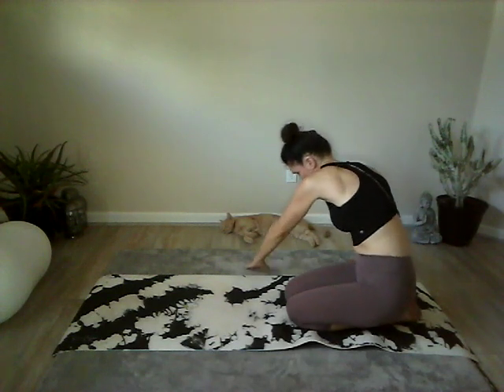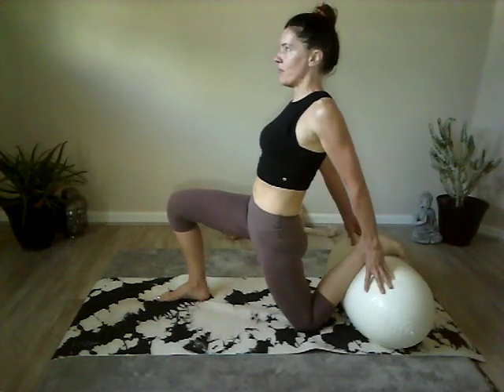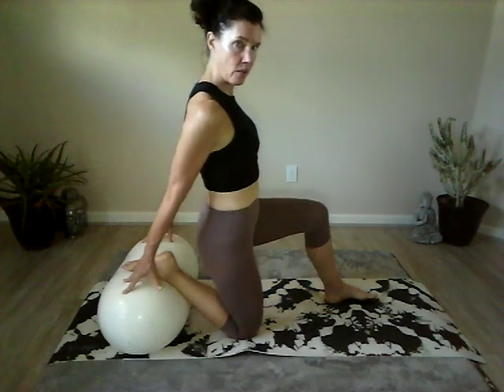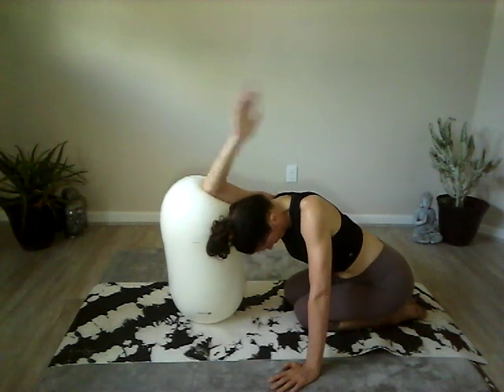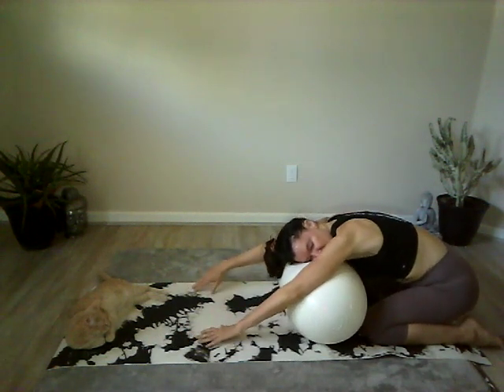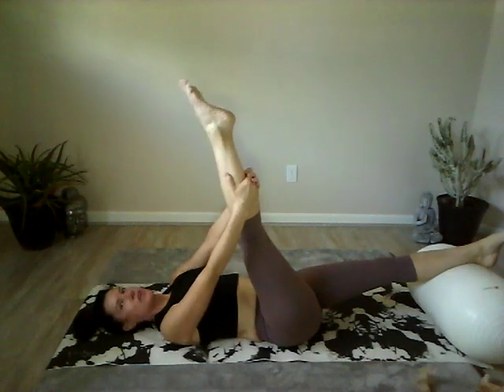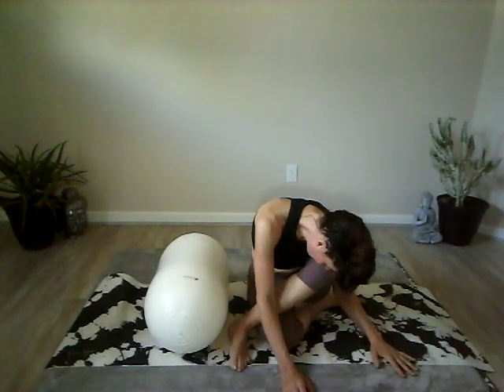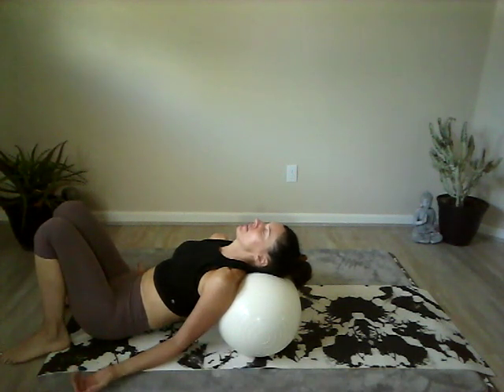50 MIN FASCIA YOGA STRETCHING & MOBILITY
NOW LIVE-STREAMING FASCIABLASTING & FASCIAYOGA MOBILITY CLASSES!

💥PERSONAL GUIDANCE AVAILABLE!
As a fascia therapist I  have 6 years licensed professional FasciaBlasting experience. I offer in person treatments and virtual evaluation/coaching appointments to help guide you on your journey. Email to schedule:

💰 SAVE ON DISCOUNTED KITS 💰
Beginner Kit $139

💛💛💛💛💛 My Fascia Amazon Store
Amazon.com/shop/MotivatorJulie

The FasciaBlaster® is a self use device on the market proving to break through fascia adhesions (the connective tissue that can cause unsightly cellulite & restrict blood flow & nerve supply).  Tight fascia can also restrict joint such as your knees, hips and spine, causing a host of orthopedic problems.  The FasciaBlaster® is a simple, affordable home use device for hybrid health issues.
➖CELLULITE REDUCTION:
Lumps and bumps trapped in fascia appear to be cellulite.  When fascia becomes tight, it pulls down and in word causing the connective tissue to form a grid or web-like pattern.  Adipose tissue (fat) can push through the "grid" causing ripples, dimples and dents we refer to as cellulite but is actually restrictive fascia trapping and distorting the fat.  The  FasciaBlaster® can help restore the connective tissue!

💛 Who is Ashley Black.
💛 Before and After Transformation Gallery.
Group: Facebook.com/groups/FasciaYoga
💛 HOW to Get the Heart Shaped Butt:
➖CONTRAINDICATIONS TO FASCIABLASTING: The FasciaBlaster is intended for self use by healthy individuals and results will vary. Always get your doctors advice for any pre existing conditions prior to FasciaBlasting or starting any exercise regimen. Please see full list of FasciaBlasting contradictions.
This is a self use tool and user assumes all risks. This is how I use for my conditions and not intended to diagnose or replace your physicians advice for any treatment should you choose to follow.